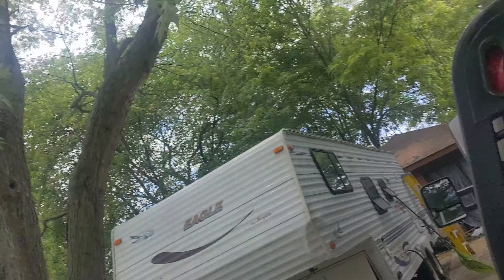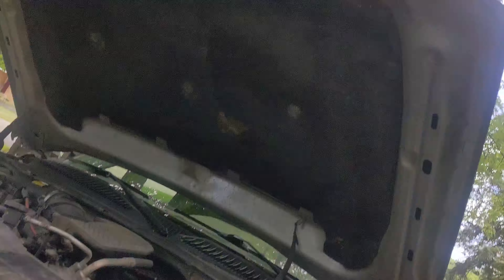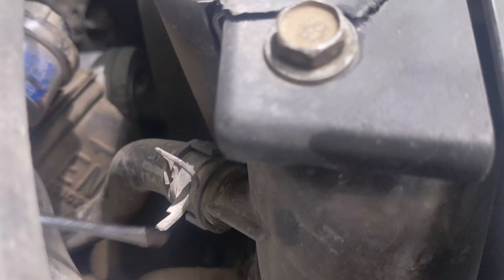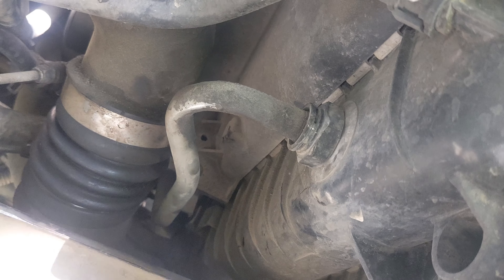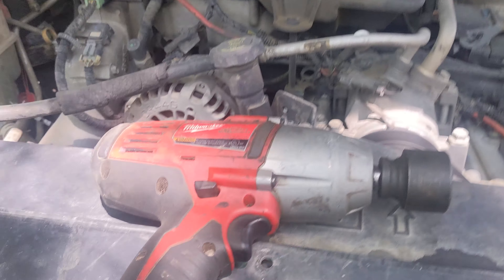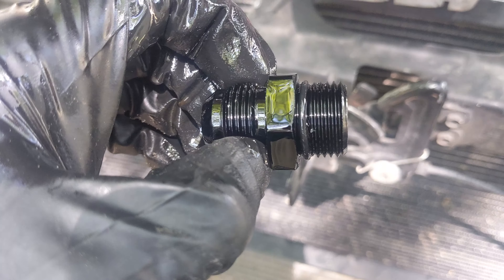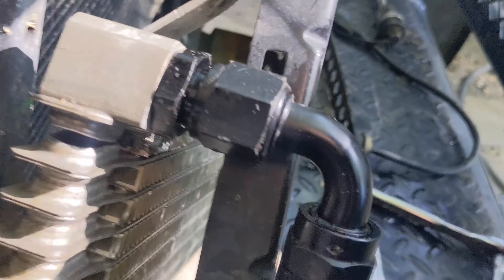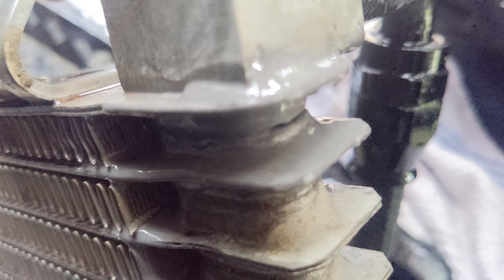Fixing the broken transmission line part one, I break the cooler